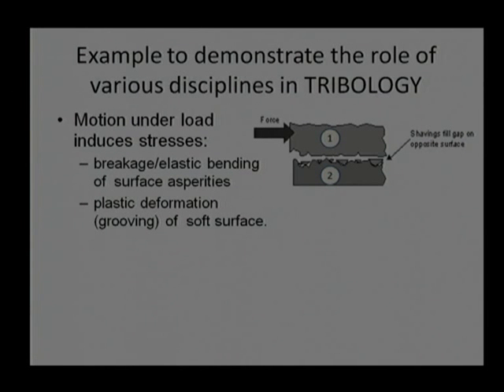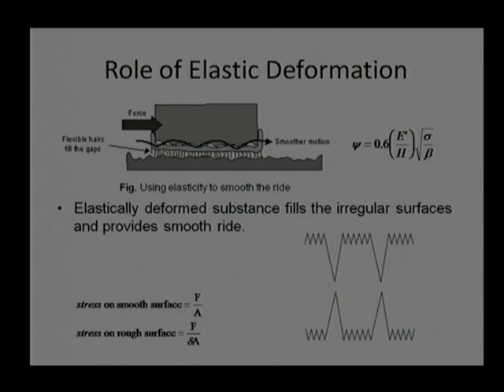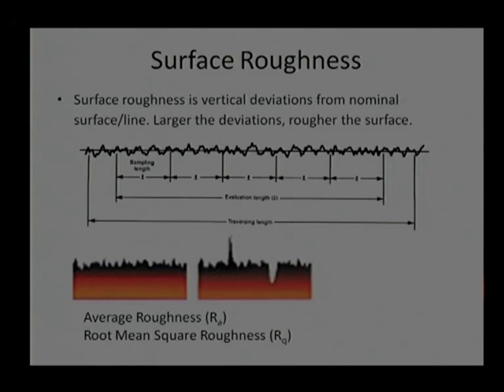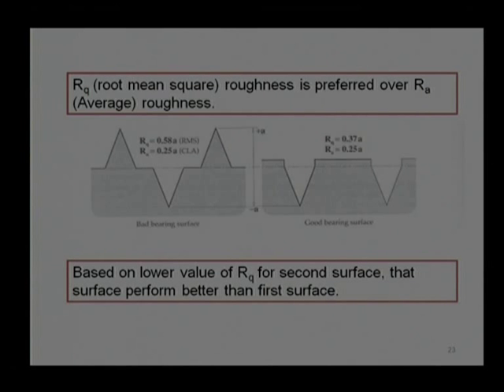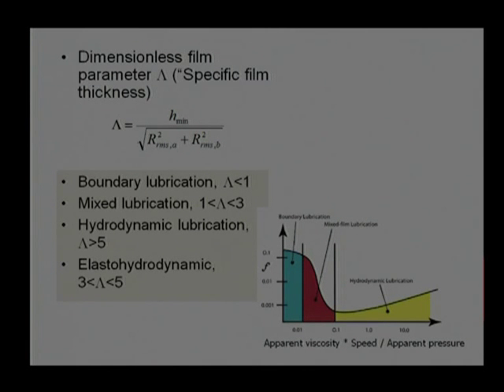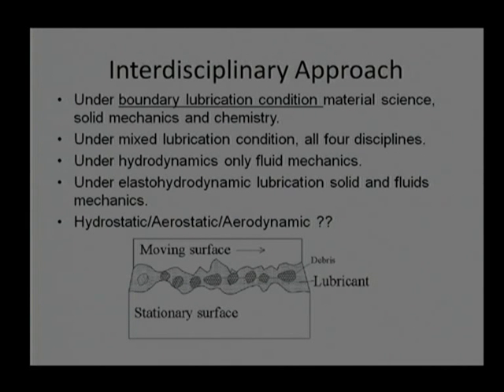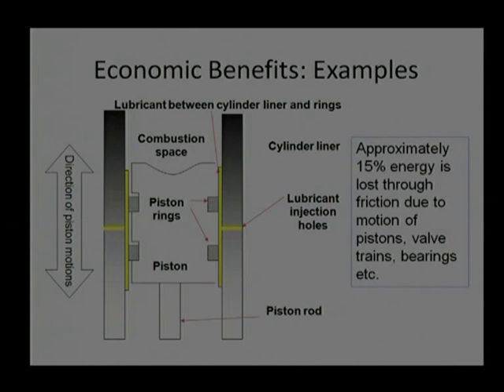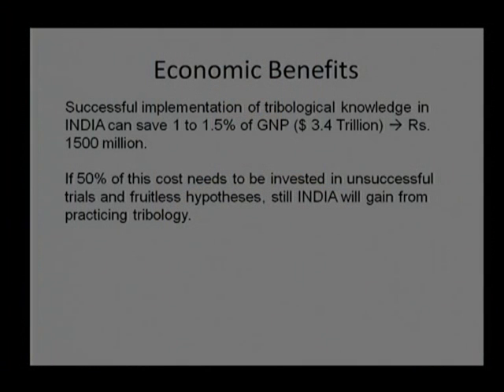Interdisciplinary Approach and Economic Benefits